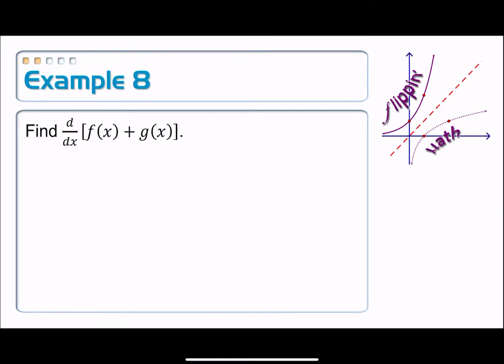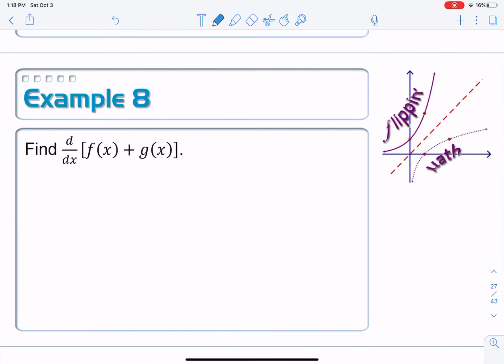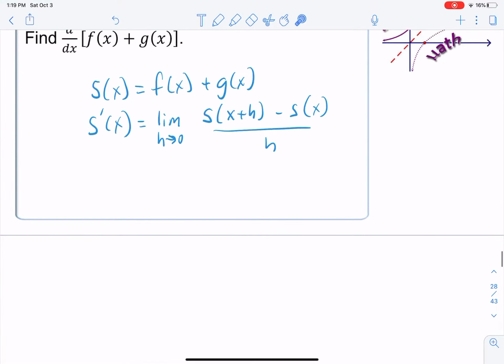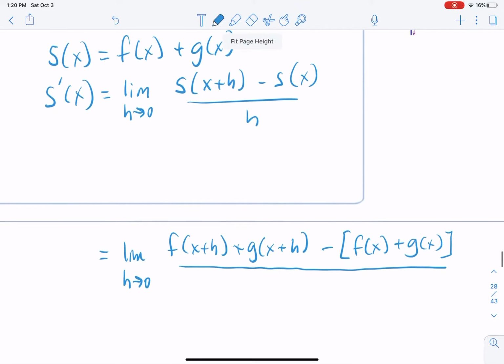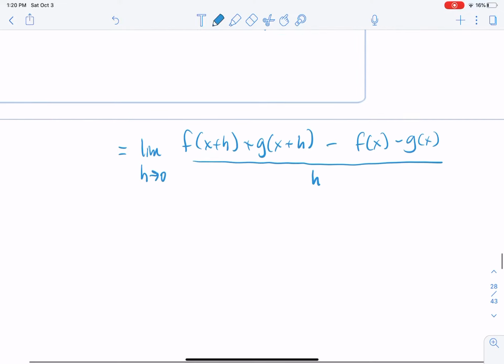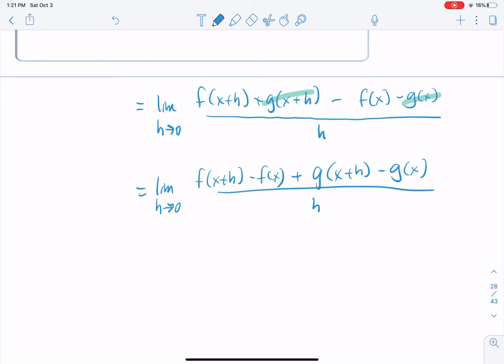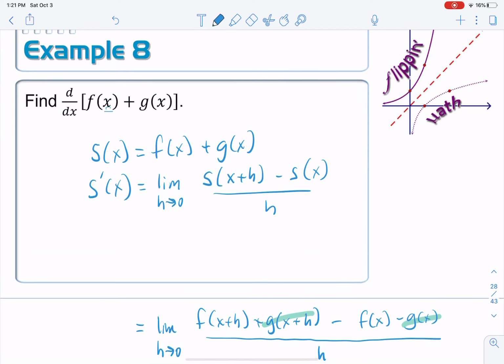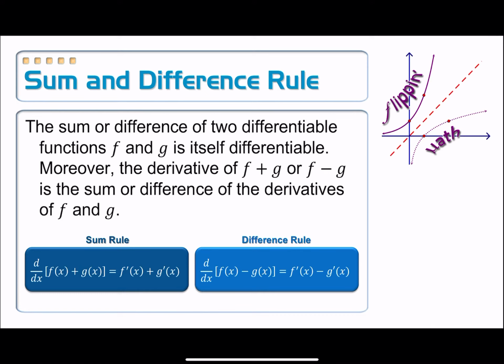3-3: Derivatives of Polynomial and Exponential Functions, 01i